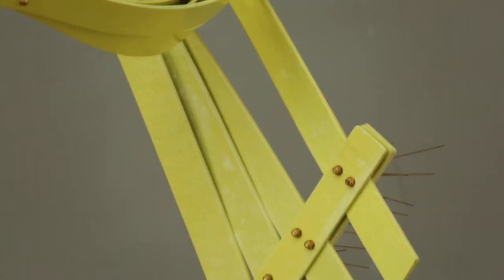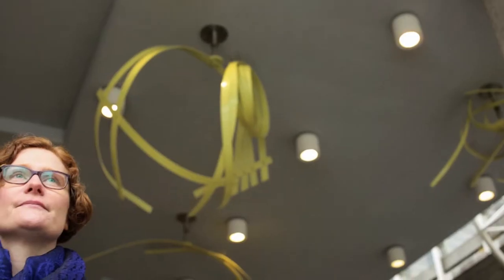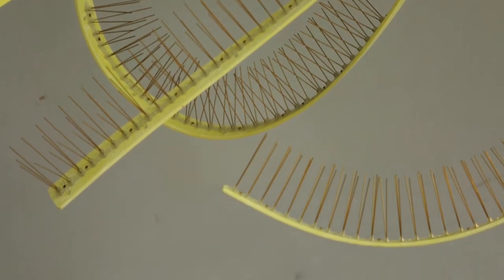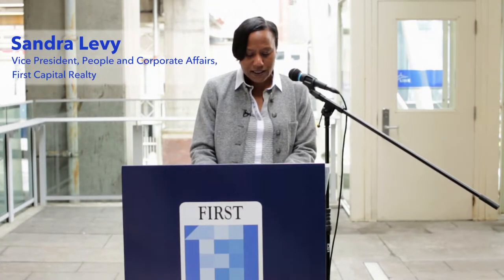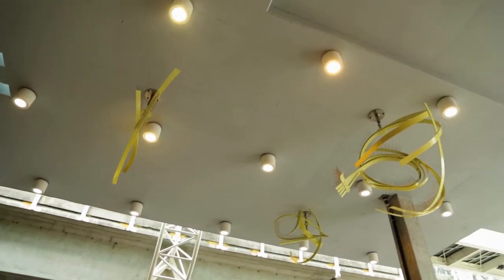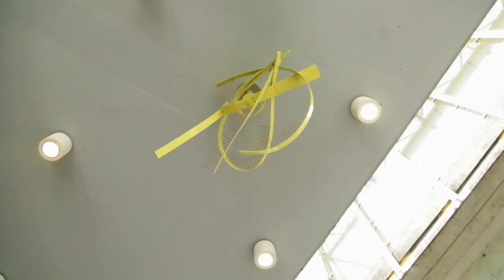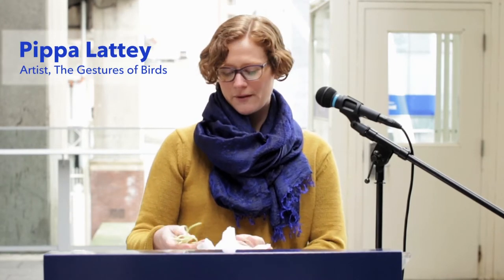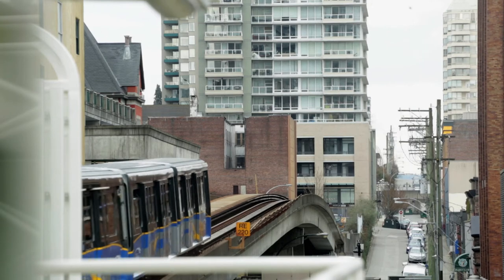FCR features art installation "Gestures of Birds" by Pippa Lattey at Shops at New West!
At First Capital we’re committed to connecting and contributing to the community we service. We’re proud to present an addition to our public art portfolio, “Gesture of Birds,” designed by Vancouver artist and Emily Carr University graduate, Pippa Lattey. Check out the highlight video from the art unveiling at FCR’s Shops at New West!